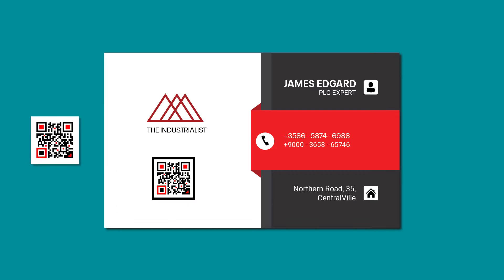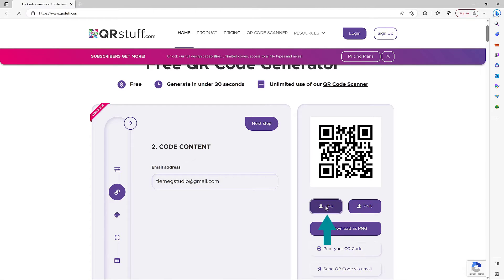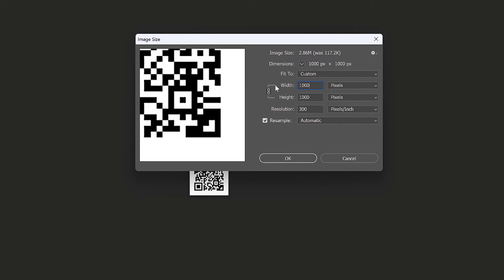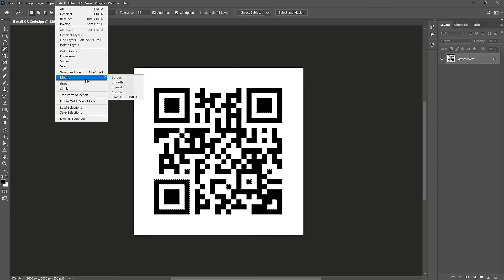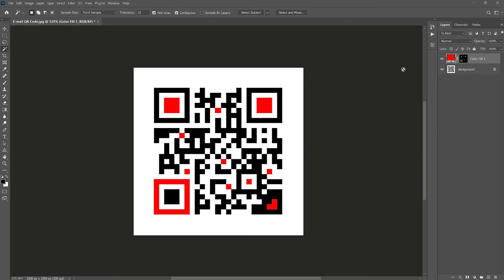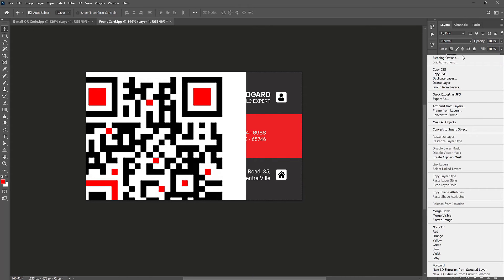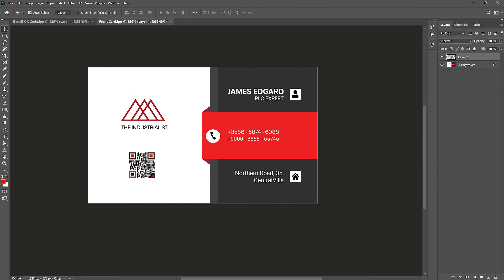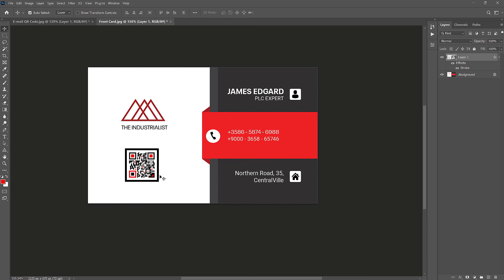How to create a Stylish and Responsive QR code in Photoshop.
This video shows you how to create a Stylish and Responsive QR code in Photoshop. Every process is explained in a step-by-step manner.